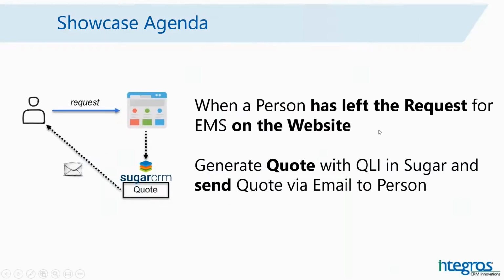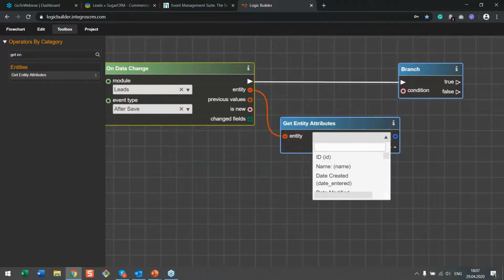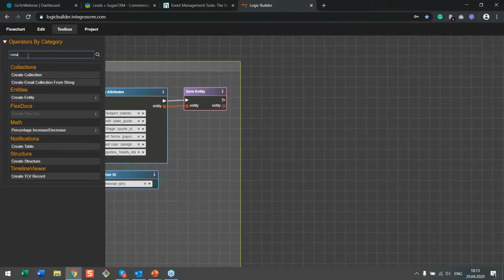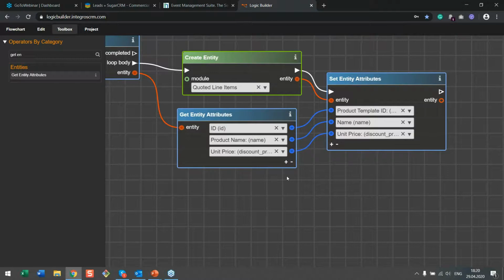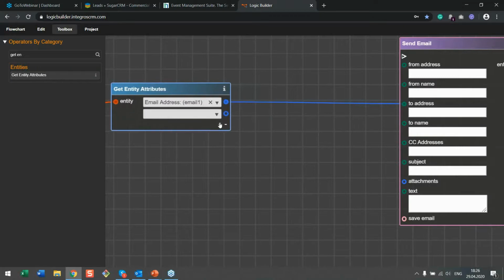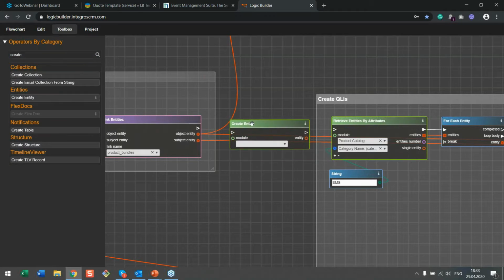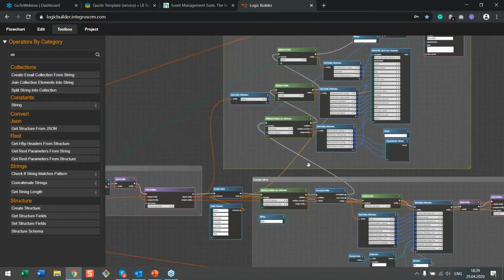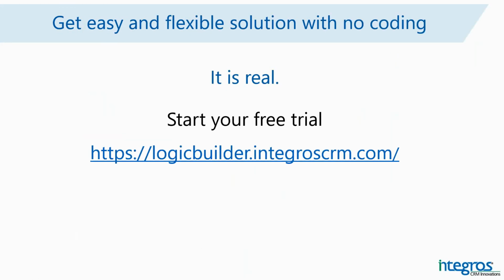WEBCAST: Let’s Practically Apply Sugar Configuration over Code Development (episode 11)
Episode 11: Generate and Send Quotes on Website Requests
Hit 2 targets with one shot:
- Improve CX by responding to a request in seconds
- Improve UX by generating the Quote in Sugar automatically